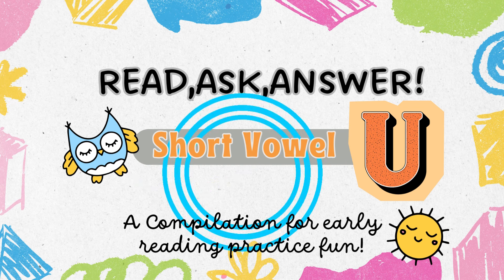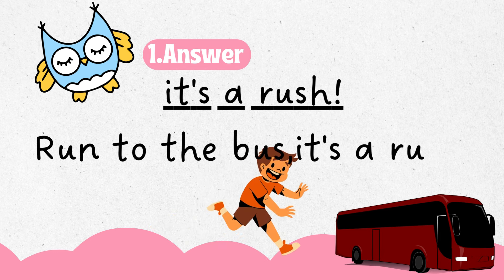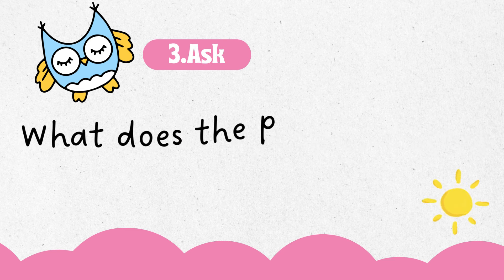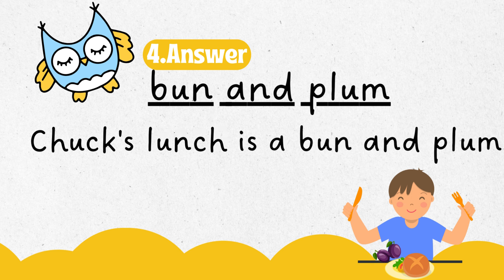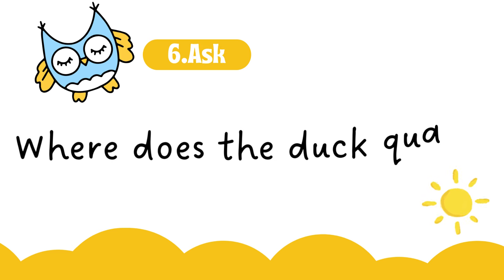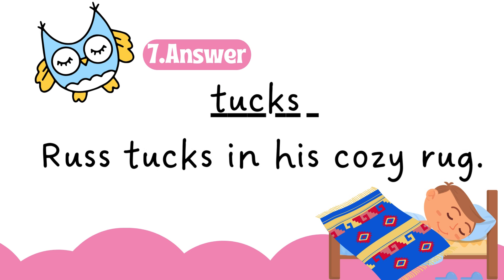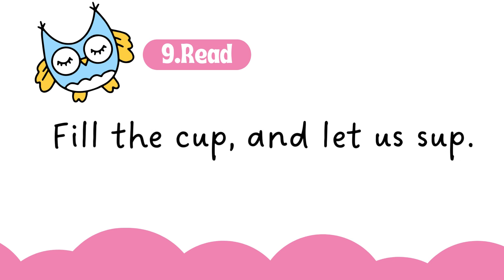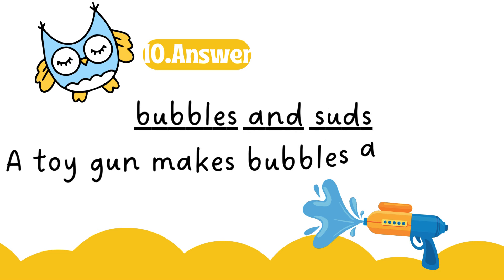Learn To Read Sentences With Short Vowel U-Read with Comprehension by Answering the Question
Read, Ask, Answer' series! It's made just for early learners to help them become fast readers. Practice reading sentences with short vowle U and answer the question in each sentence to increase the learner's comprehension skill.